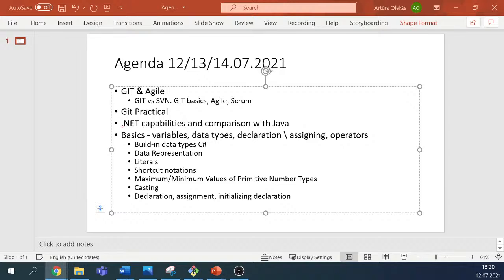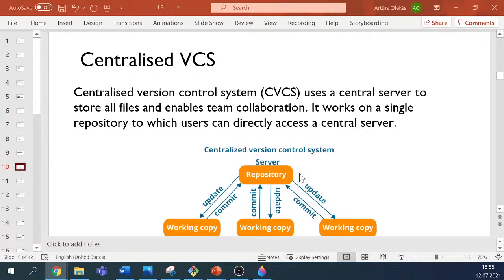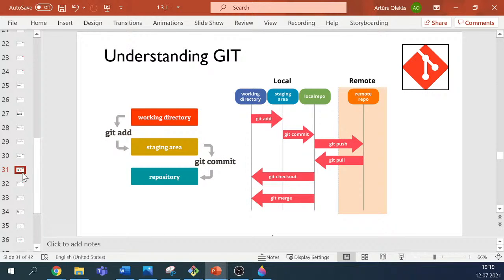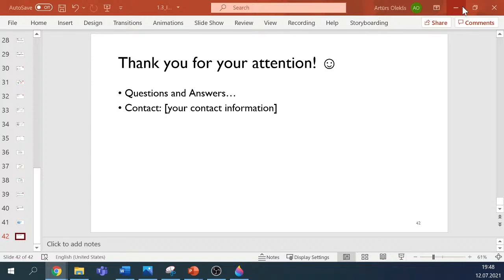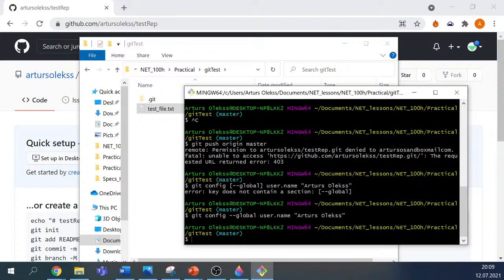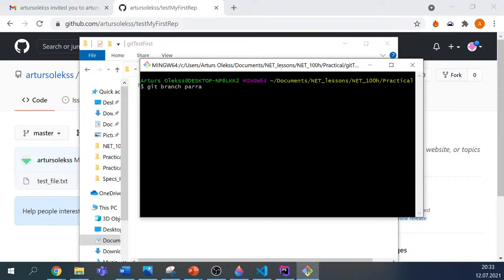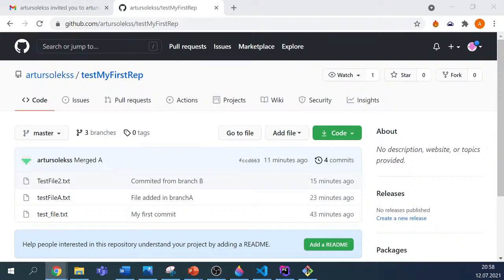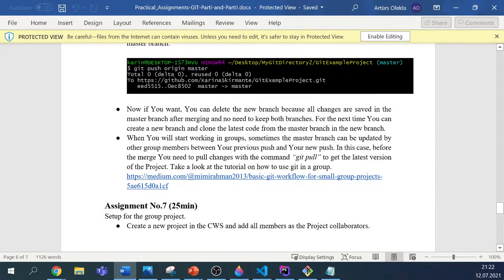.NET 6-1 (12.07.2021)